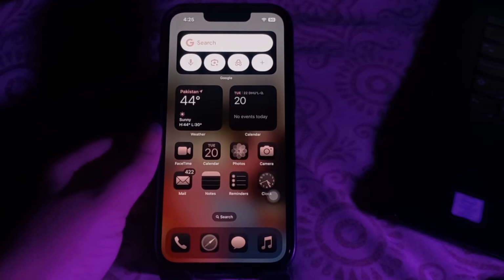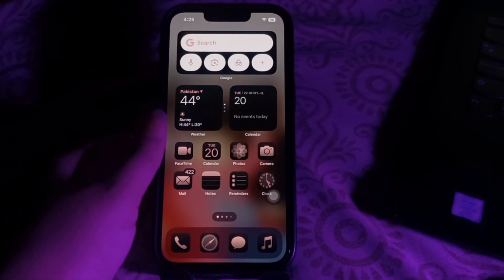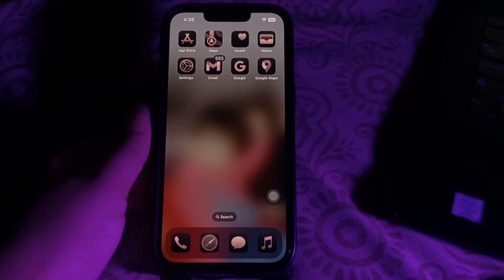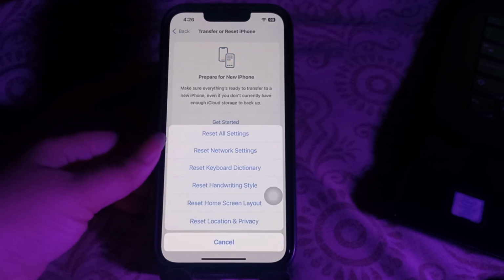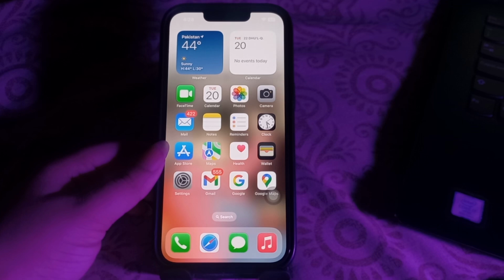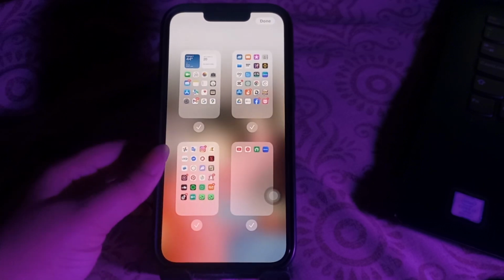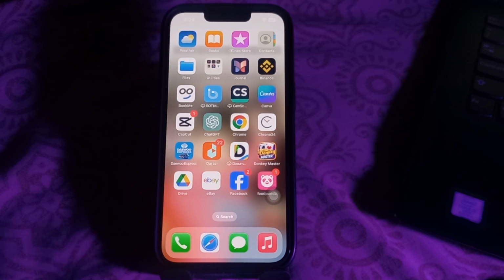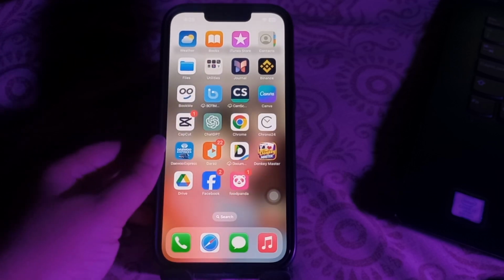How To Reset iPhone’s Home Screen LayOut